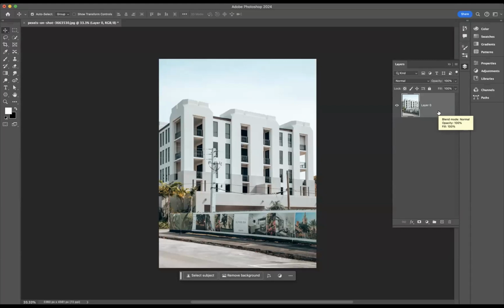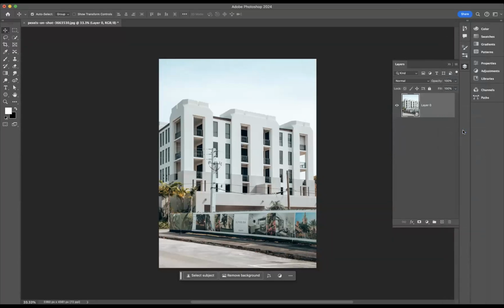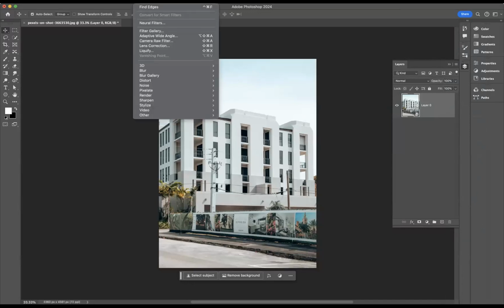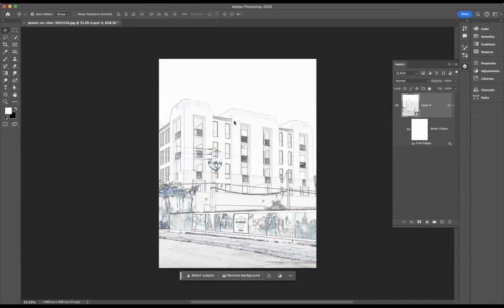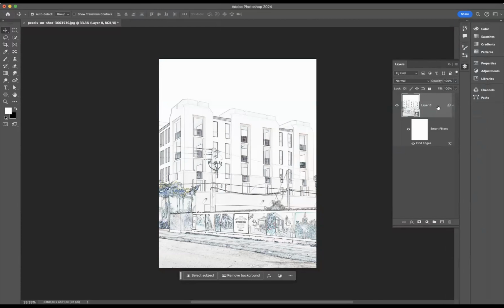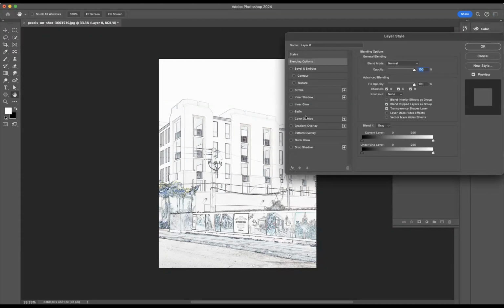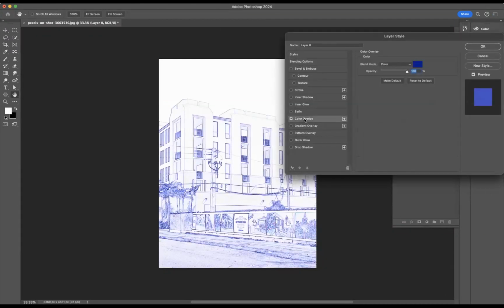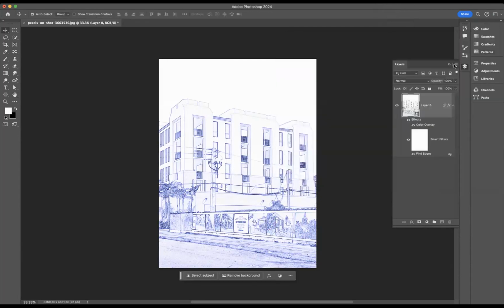Easy Way to Transform your images into Pen Drawing Effect - Adobe Photoshop